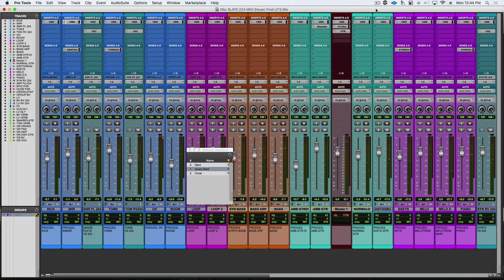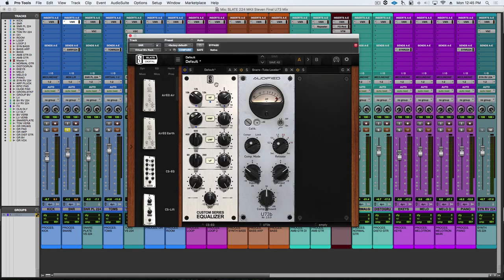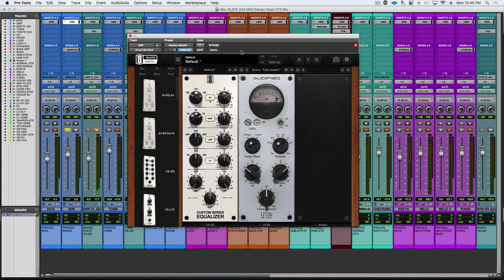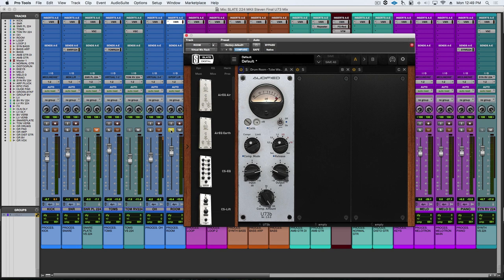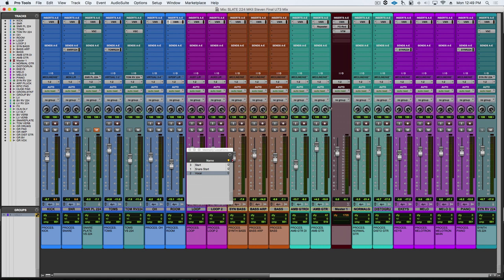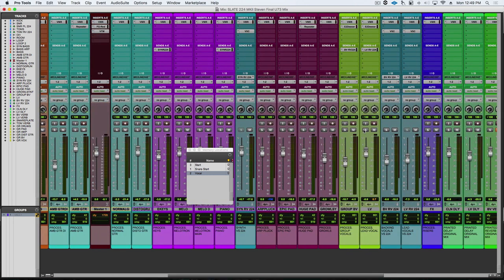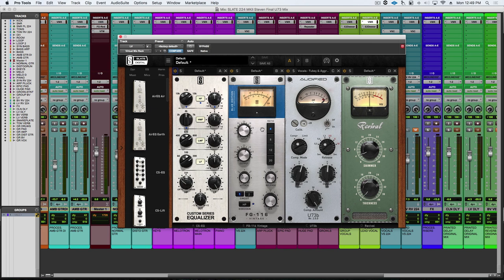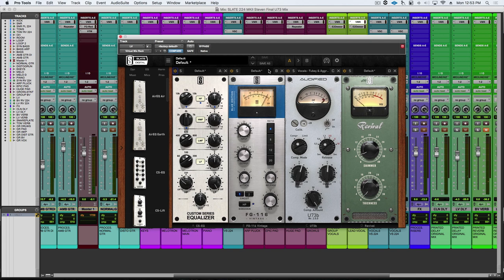Introducing Audified U73b From Slate Digital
The Audified U73b compressor module recreates the sound of an old, lush, warm, German vari-mu tube broadcast limiter from the 1960's. And now, it's available in the Slate Digital Virtual Mix Rack for all Everything Bundle members. The quality and distinction of its sound coupled with the scarcity of the original device, makes the U73b compressor plugin a top choice among producers and engineers.